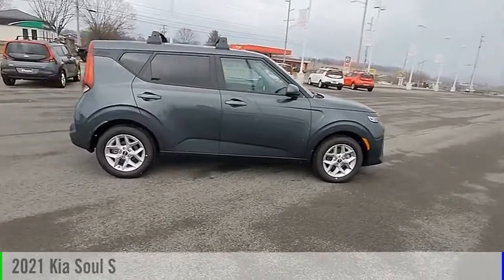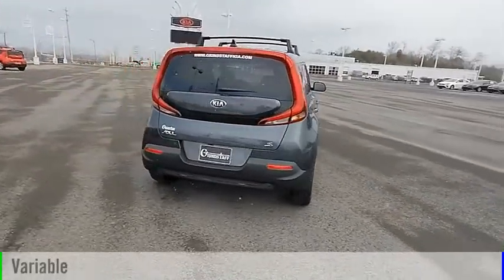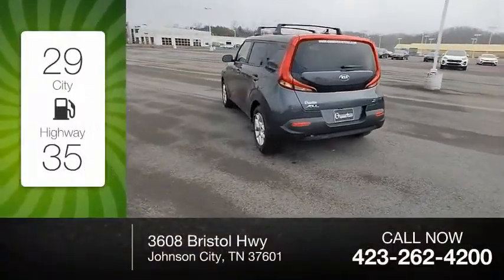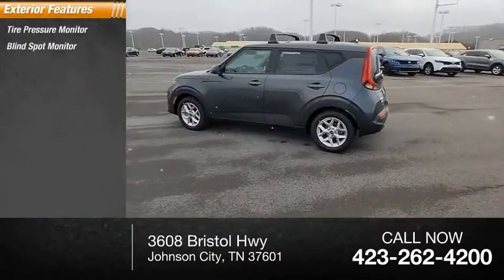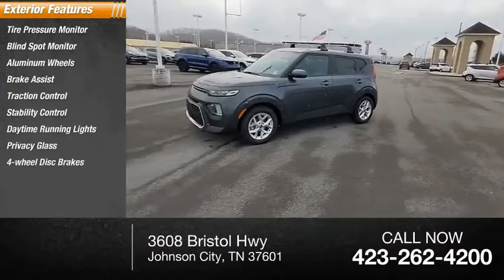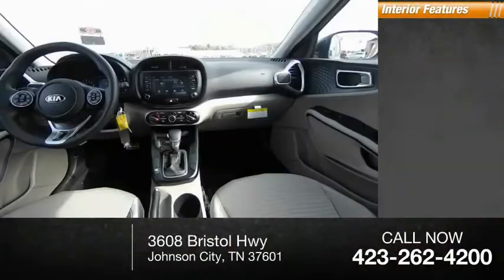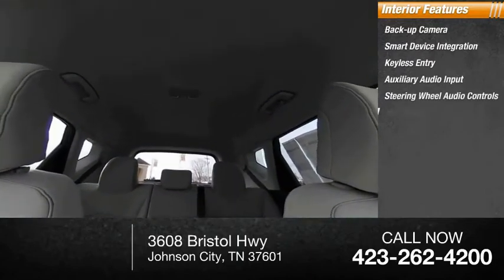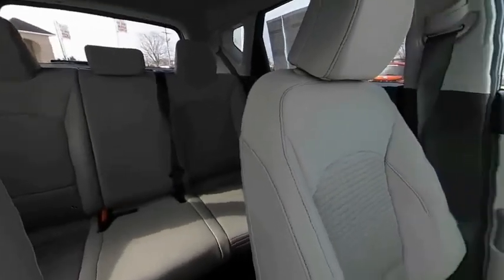2021 Kia Soul 7755505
2021 Kia Soul S

Grindstaff Kia
3608 Bristol Hwy